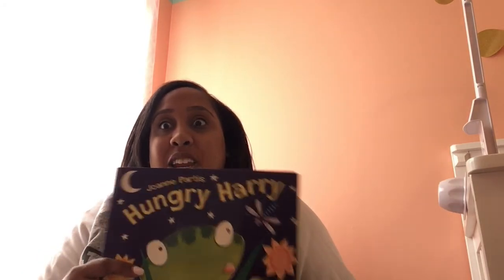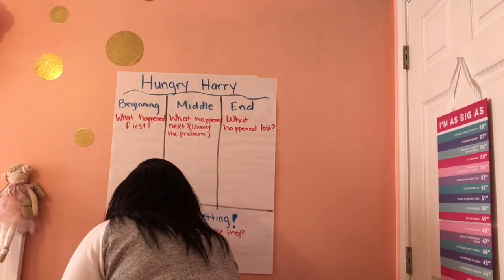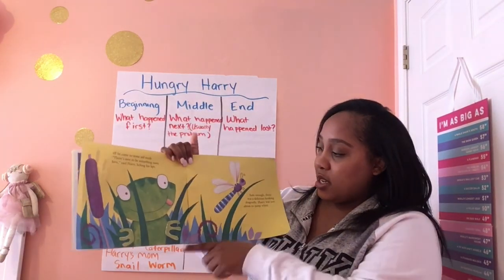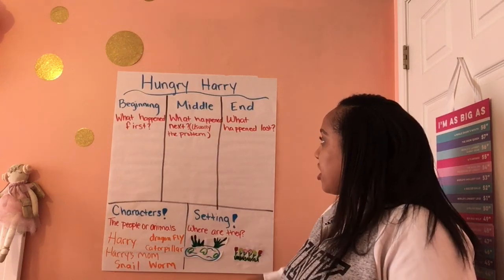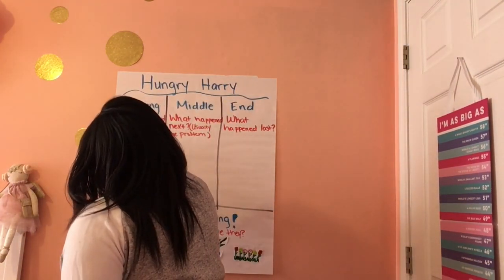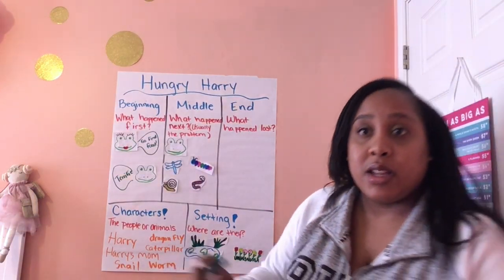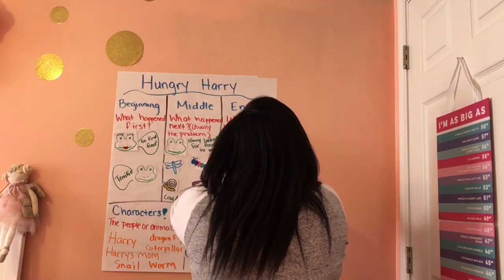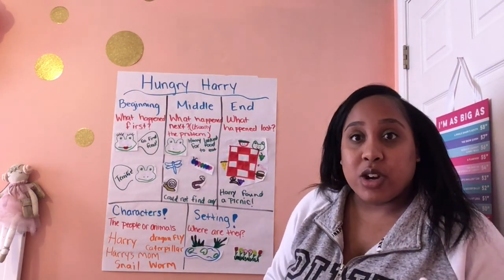Parts of a Story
Let's read a story with Mrs. Martin and talk about the parts of the story.